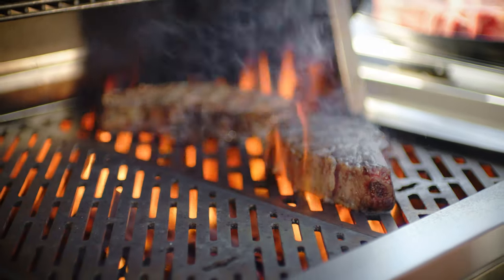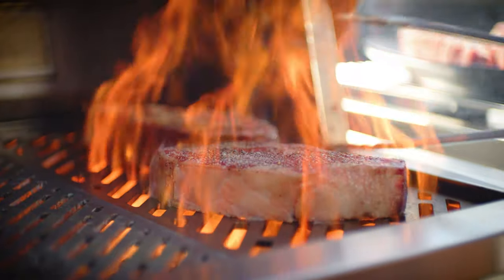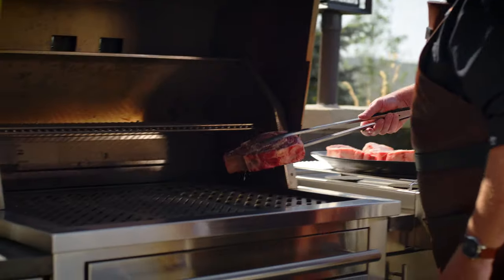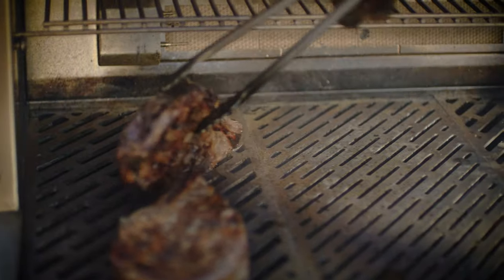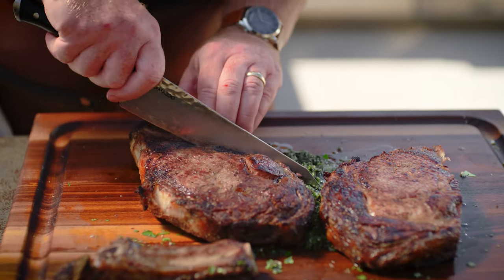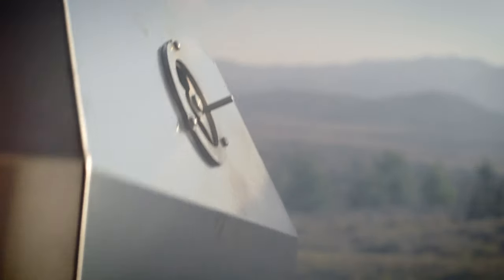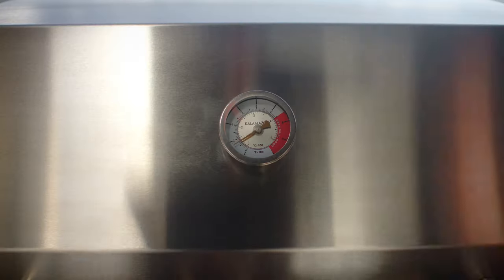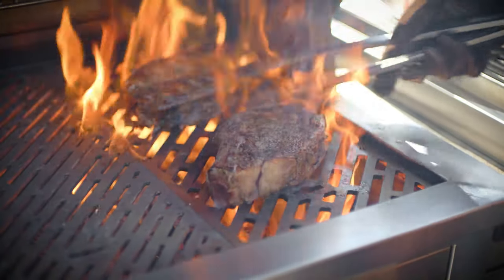Food + Fire Series: Two Ways to Grill a Steak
There are many ways to cook a steak, but we'll show you two of our favorite techniques that deliver mouthwatering results. Watch Kalamazoo Grillmaster Russ Faulk demonstrate the sear and slide method and reverse-sear method on two powerful grills.

00:00 Overview of the Two Techniques
01:58 Sear and Slide Steak on the Hybrid Fire Grill
05:03 Reverse-Sear Steak on the Shokunin Kamado Grill